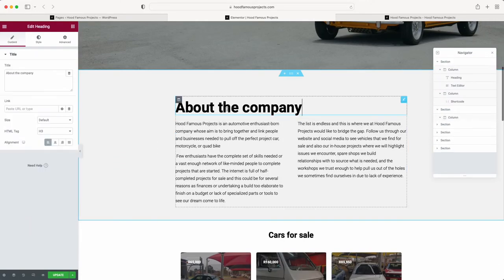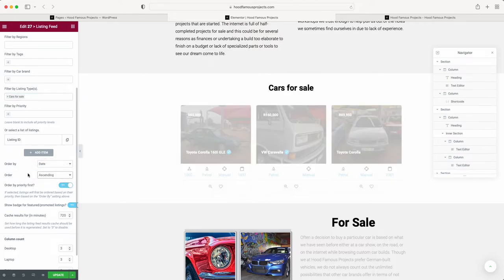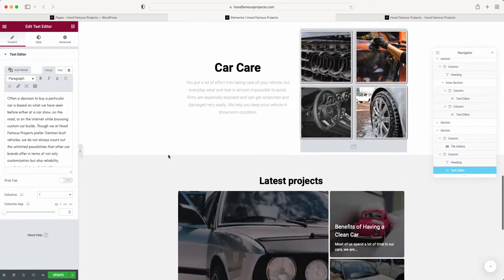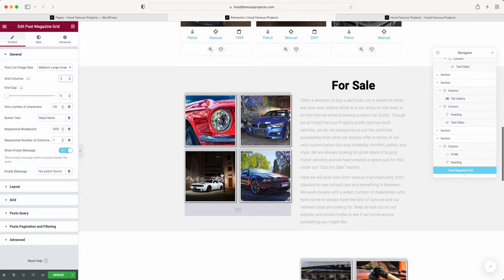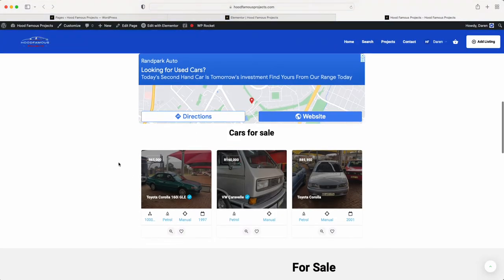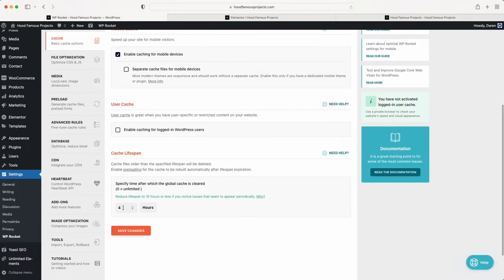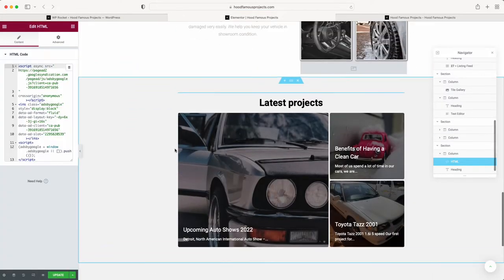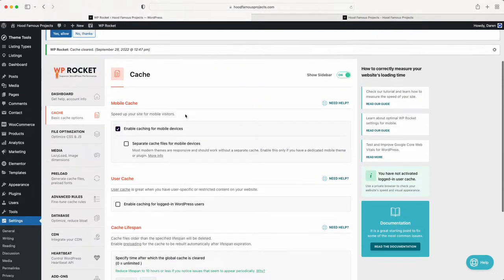Edit Front Page - Hood Famous Projects